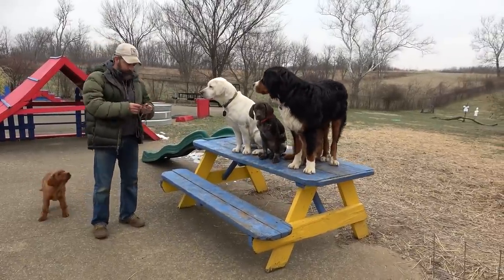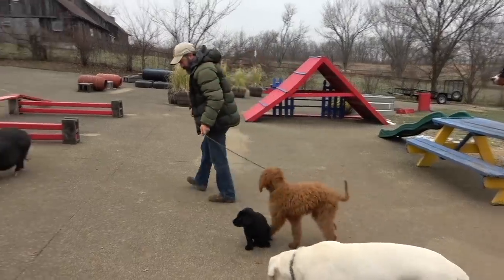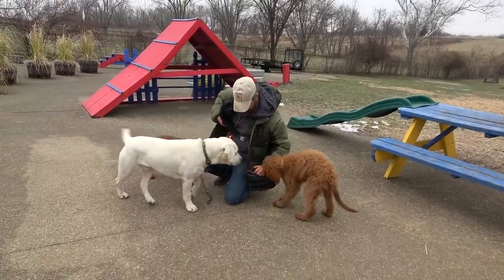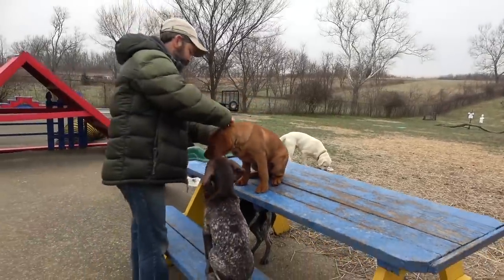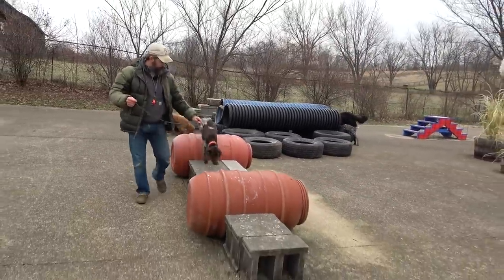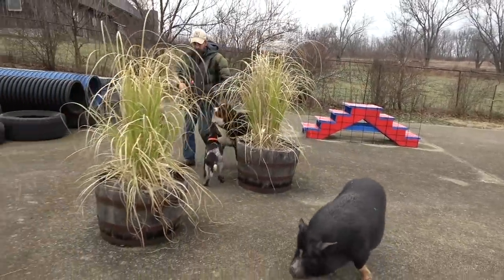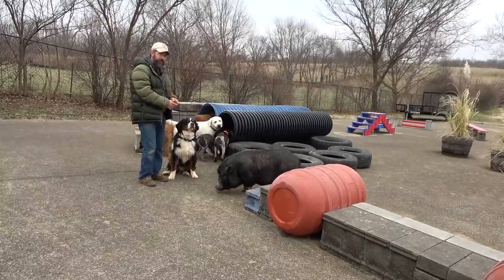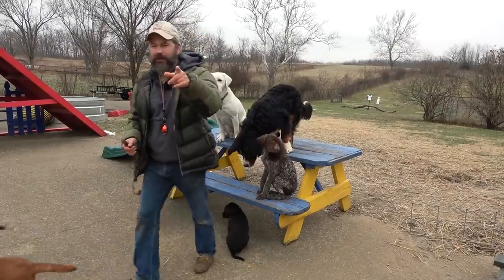Dog Training Progress Report Example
It's a cold, gray, day in the Bluegrass and we ended up with a little bit of extra free time soI thought you guys might enjoy seeing an example of how we structure progress reports for the owners of dogs enrolled in our in kennel training program!

Here's a link to my Instagram, if you would like to see some cool photos